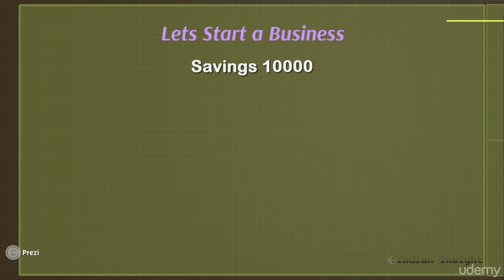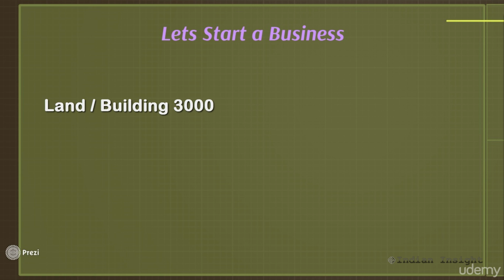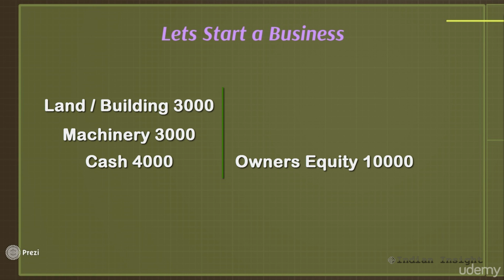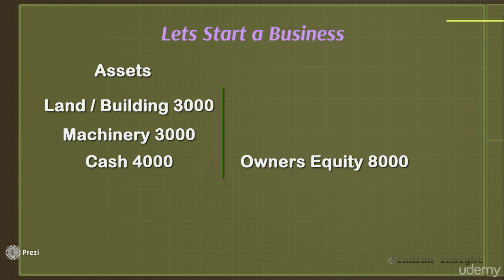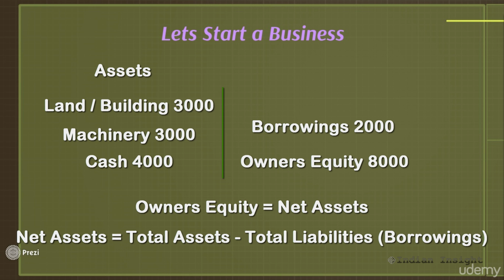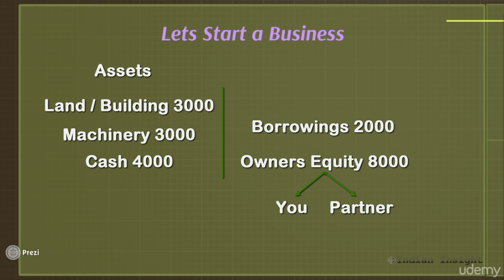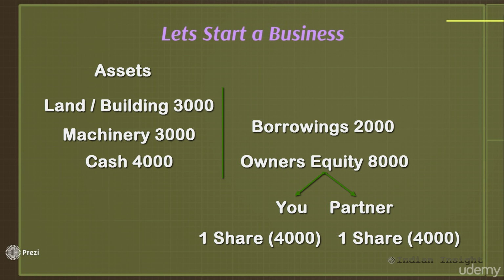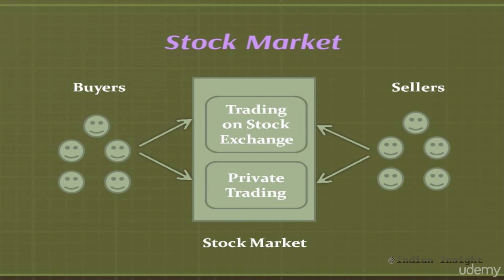How Does the Stock Market Work? - Investopedia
A stock market is a collection of stock exchanges where the transactions for issuing, purchasing and selling of securities take place. A stock exchange is a place where stockbrokers and traders come together to buy and sell securities. The term stock market refers to several exchanges in which shares of publicly held companies are bought and sold. Such financial activities are conducted through formal exchanges and via over-the-counter (OTC) marketplaces that operate under a defined set of regulations.
What are 4 types of stocks?
Here are the major types of stocks you should know.
Common stock.
Preferred stock.
Large-cap stocks.
Mid-cap stocks.
Small-cap stocks.
Domestic stock.
International stocks.
Growth stocks.